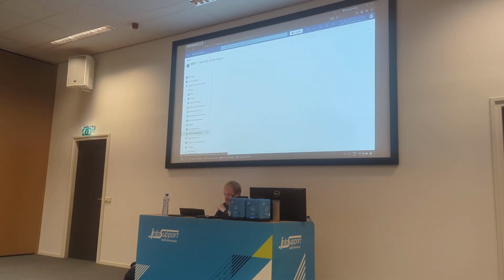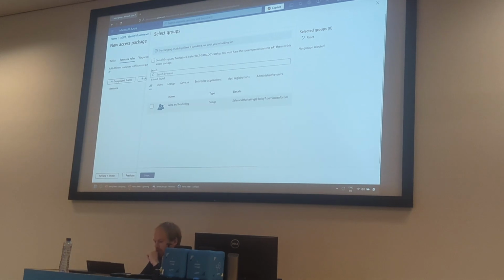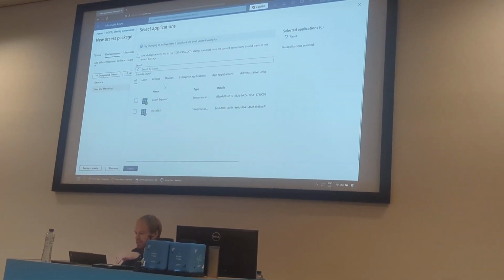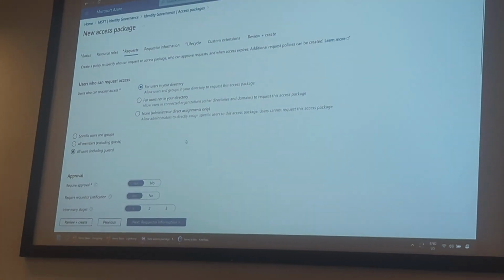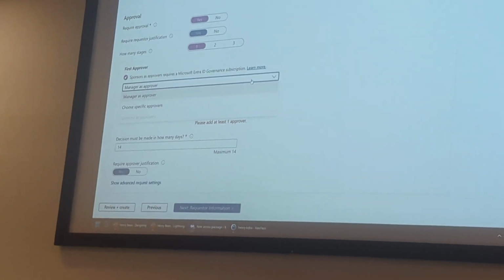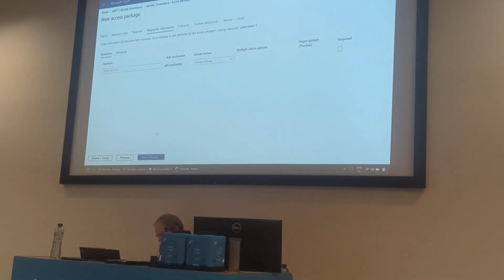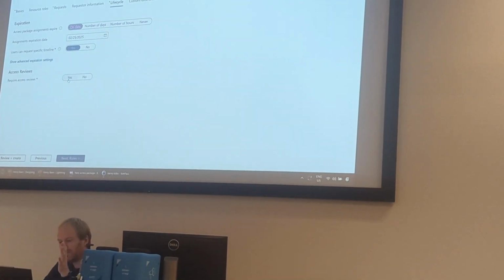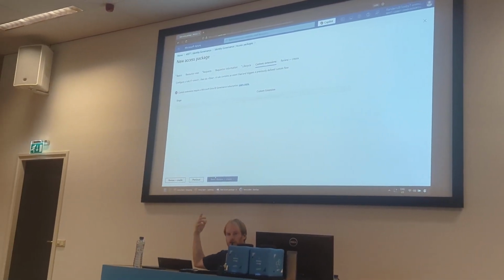Mastering Microsoft Entra ID: Access Roles, Packages, and IAM Strategy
Explore the powerful capabilities of Microsoft Entra ID with this in-depth guide to access roles, packages, and Identity and Access Management (IAM) strategies. Learn how to create access packages, assign permissions, manage roles, and streamline workflows for your engineering platform.

Henry Been, DevOps & Azure Architect and Microsoft MVP, shares insights into using Entra ID Access Packages and Privileged Identity Management to balance security and usability. Discover practical designs for self-service access requests, peer and manager approvals, automatic access reviews, and more!

📌 Key topics covered:
- Setting up Access Packages
- Assigning roles and permissions
- Guest and B2B collaborations
- Automation for onboarding and compliance
- Best practices for managing engineering platforms

💡 Watch now to optimize your IAM strategy and empower your engineering teams!